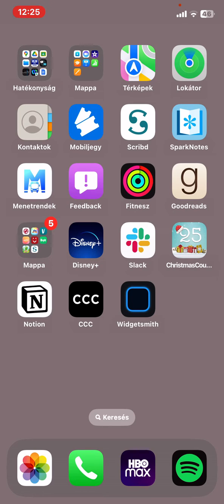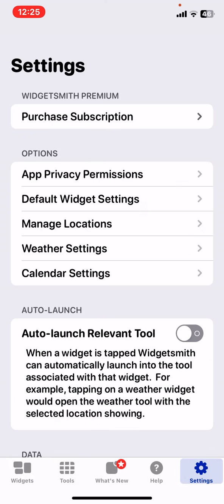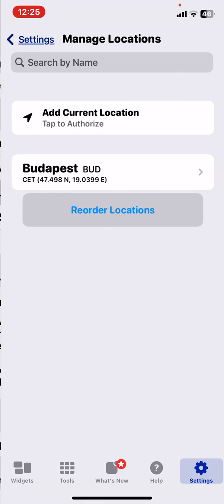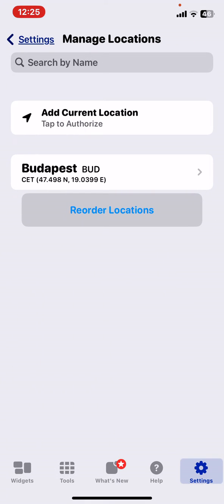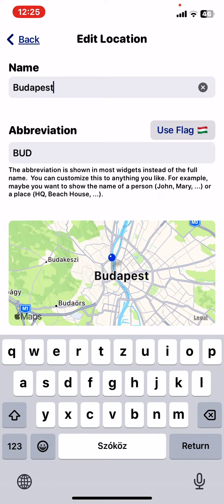How to set the location in Widgetsmith?